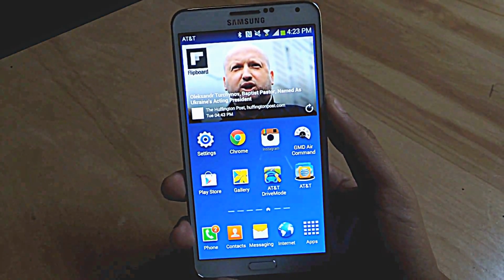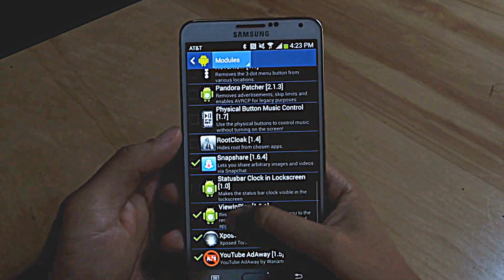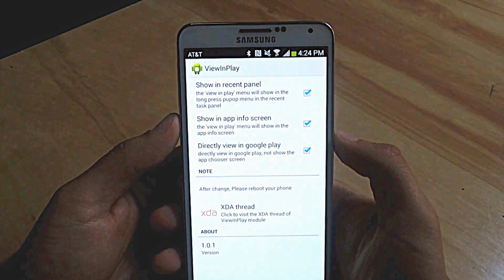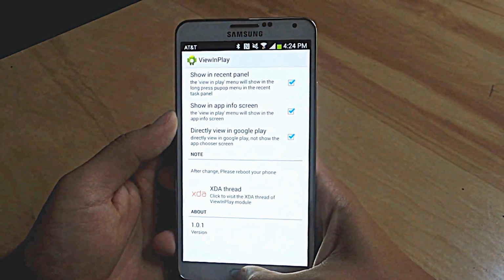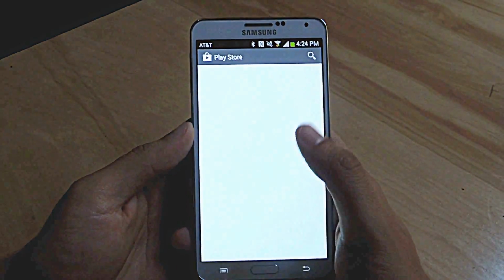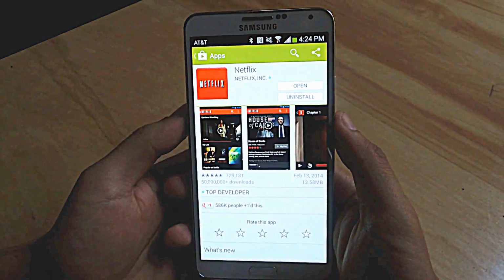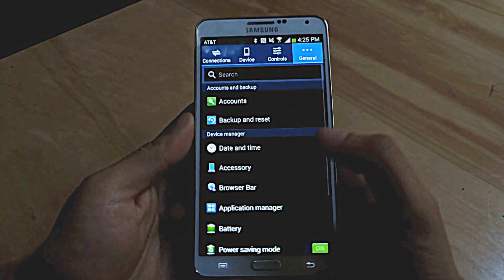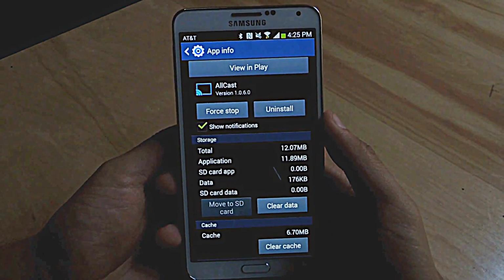Quickest Way to Access Google Play Store Information for All of Your Apps - Galaxy Note 3 [How-To]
Google Play from Recent Apps & App Manager [Note 3]

In this softModder tutorial, I'll be showing you how to access the Google Play Store directly from your Recent Apps and from your Application Manager.

For this to work, you'll need to have a rooted Samsung Galaxy Note 3 or other Android device. Also, make sure to backup your device. Thirdly, you'll need Xposed Installer and the ViewInPlay module.

For more information and for downloads, check out the full tutorial over on Samsung Galaxy Note 3 softModder using the link above.